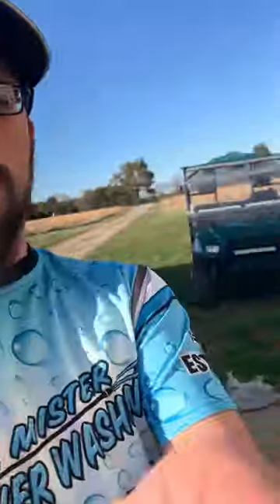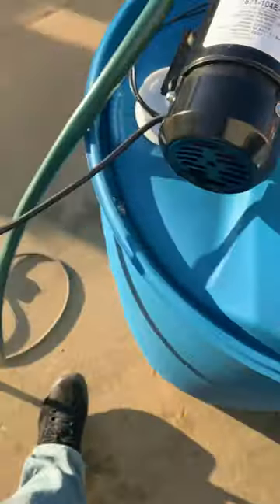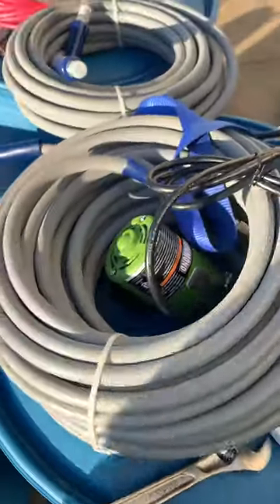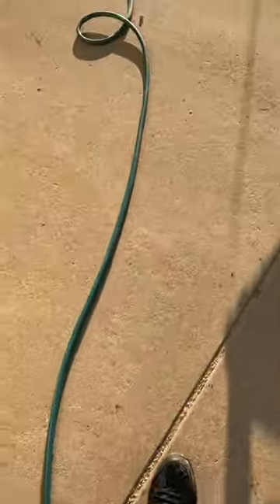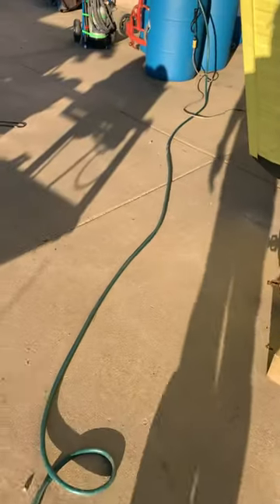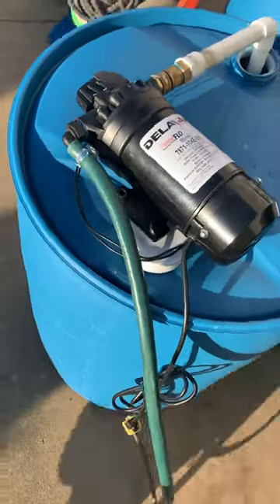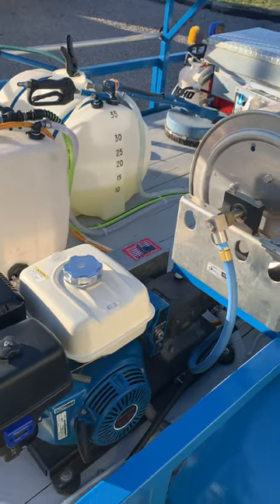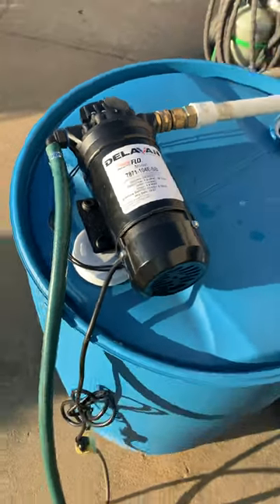New chemical transfer pump for pressure washing - Delavan 7871 diaphragm pump.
Bought from Absolute Chemical & Equipment in Nashville TN. Delavan 7871 chemical transfer pump. Filled my 35 gallon tank in about 5 minutes with 1/2" hose. Give Rob, Mike, or Shawn a call and tell them "Mr. Mister" sent ya!